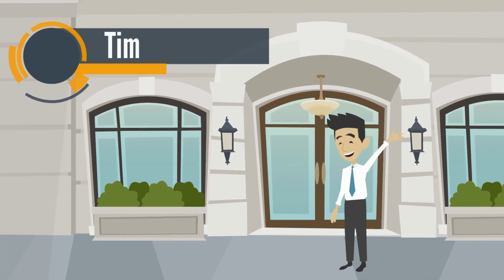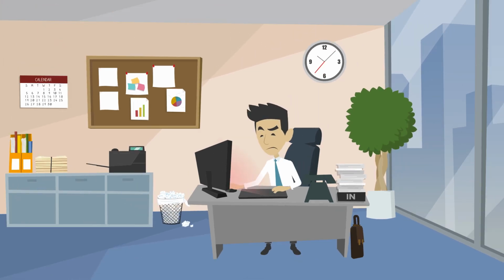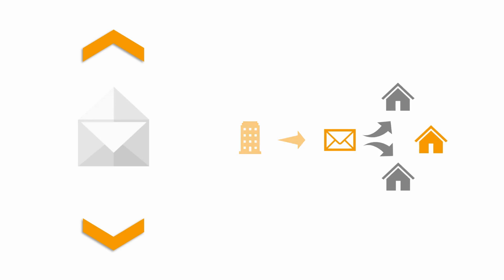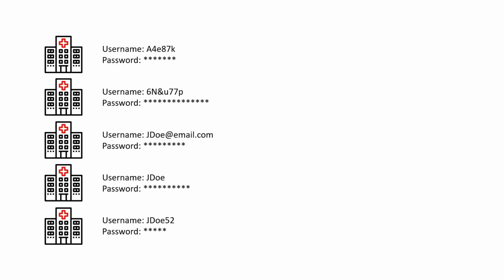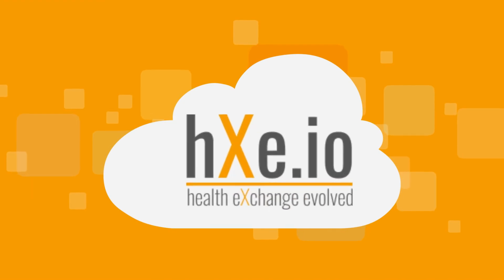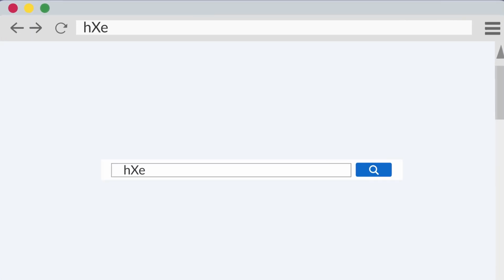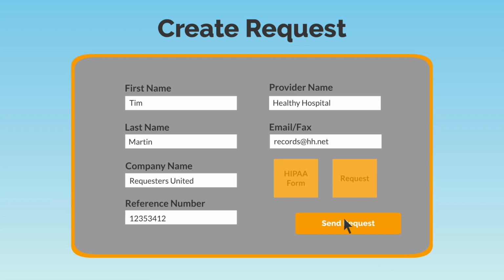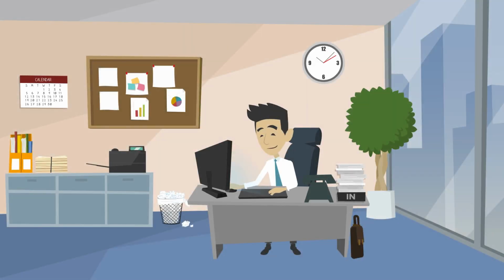hXe - About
hXe provides a single platform for attorneys, healthcare facilities, patients, insurance companies and everyone in between to easily and securely request medical records from any healthcare provider in the United States. The platform provides a secure, simple and seamless way for healthcare providers to fulfill the record request electronically.

Anyone that needs to request medical records can sign up for an account at hXe.io. It is free to sign up and request medical records. They will simply complete the request form, identifying the facility by fax, email or mailing address and then attach either a PDF of a records request letter and HIPAA authorization or complete the online HIPAA Authorization.

The healthcare facility will receive the request and instructions on how to upload the records. Once records are ready, they'll enter the Upload Code and Verification Code and attach the records. The requester will instantly get an email notification to download the records.